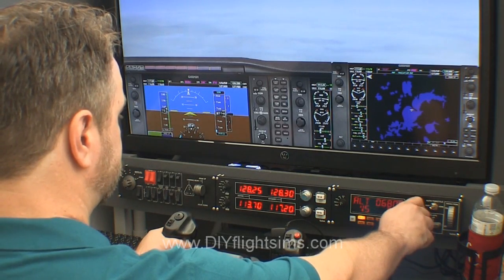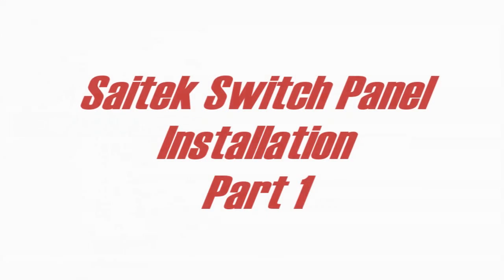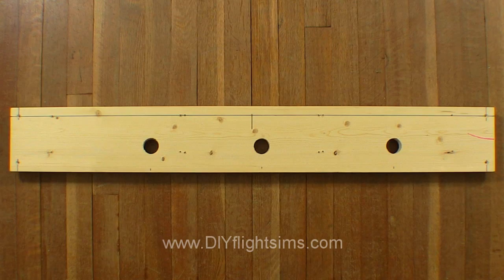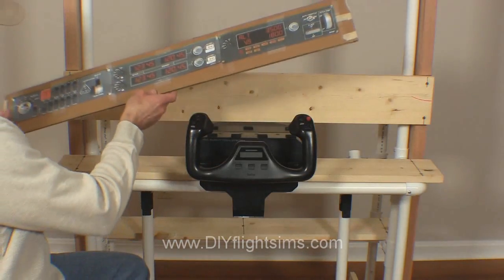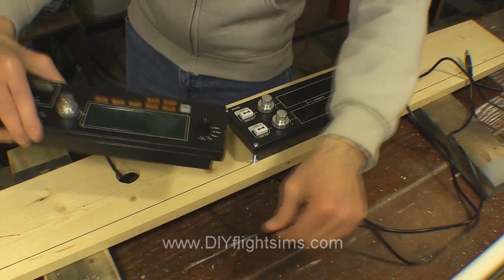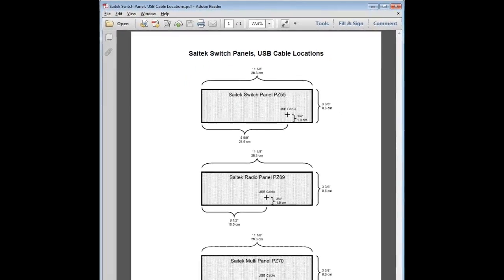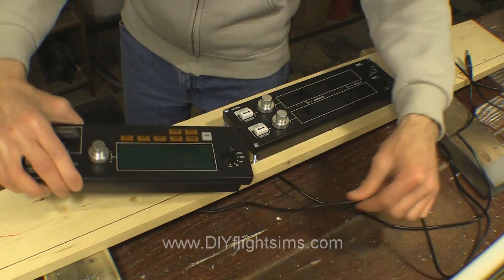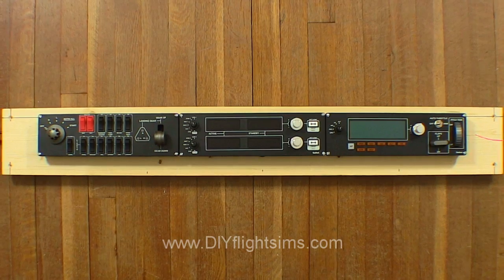Install Saitek Switch Panels in your Home Flight Sim, Part 1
This handy guide helps you install Saitek switch panels in your home flight simulator.

Improve your DIY Flight Simulator with Saitek switch panels. Part 2 of this video will look at a more complex installation (but still do-able).

Install Saitek Switch Panels
Part 1

The Saitek switch panels are a popular accessory for home flight simulators. This video will show one example for installing the switch panels.

Part 2 of this video will show a slightly more complex installation.

Each Saitek switch panel comes with a plastic housing you can use to attach to the top of a yoke or to another switch panel.

Is there a more sturdy and realistic way to install these switch panels? Certainly.

You can attach them to a wood board as a part of a home cockpit. This gives you the flexibility to position the panels exactly where you need them.

Some of the DIY Flight Sim projects already have a 1x6 or 1x4 board you can use for this.

First, identity where you want your switch panels located. You can see I’m just using printed pictures for this step.

You want the panels to be even. It helps to draw a horizontal line to align the top two screws from each panel.

One thing you'll need to consider is the USB cable. You will need to drill a hole through the board to let this cable pass through. However, the cable is in a different location on each switch panel.

So I made this handy handout for you. It shows the location of the USB cable for the three most popular types of Saitek switch panels. This handout is free at the Roger Dodger website and the link is in the show notes.

Measure and mark the location of the USB cable for each switch panel and drill a hole with a 1" spade bit.

This gives the USB cable plenty of clearance.

Attach the switch panels with #8 sheet metal screws, 2" long. Do not tighten them too much, just make them snug.

Attach each panel with 4 screws. If you're close to the edge of the board, drill a pilot hole first to prevent the wood from splitting.

Remember, paint makes it great. So remove the switch panels, apply paint to the board, and then reattach the panels after the paint dries.

In the next video I’ll show you how to mount the Saitek switch panels in more difficult locations.